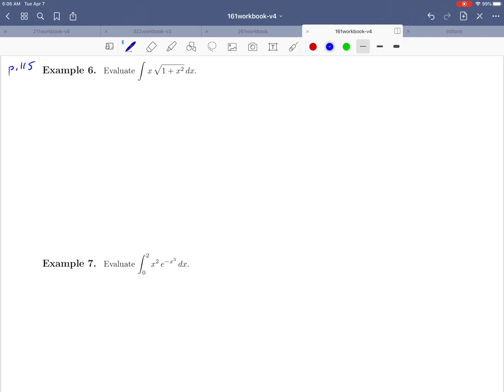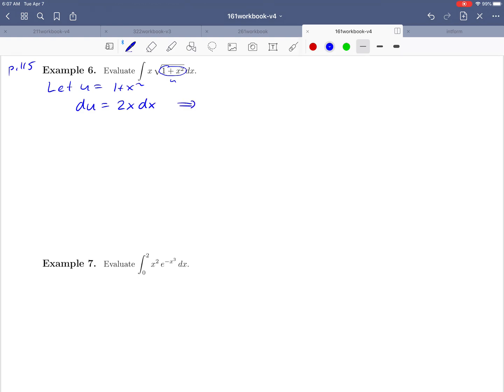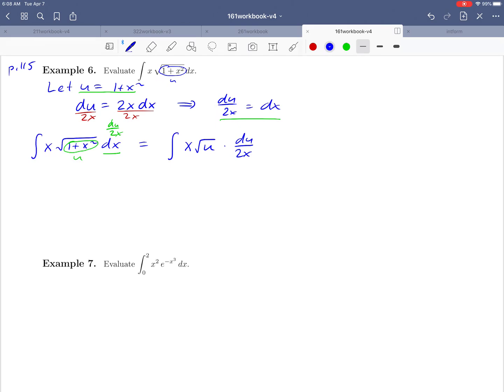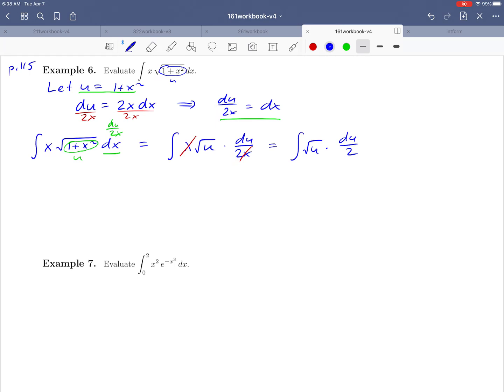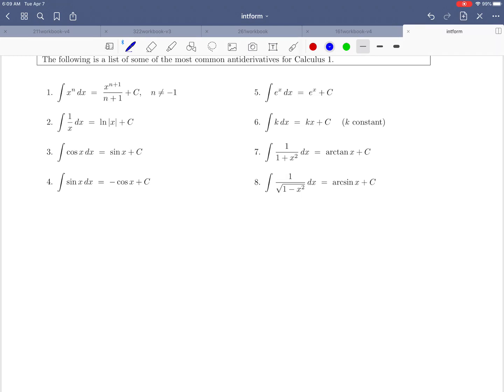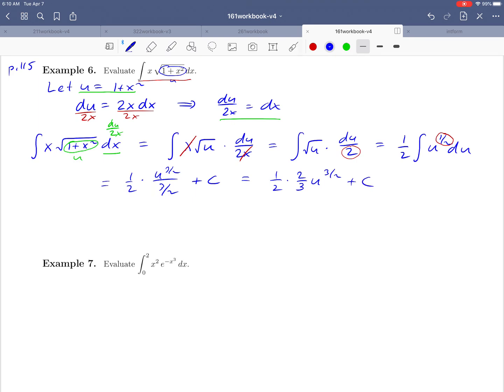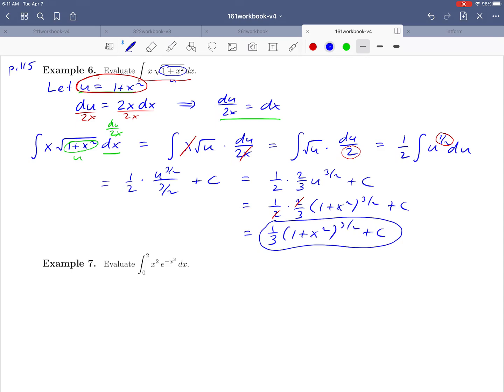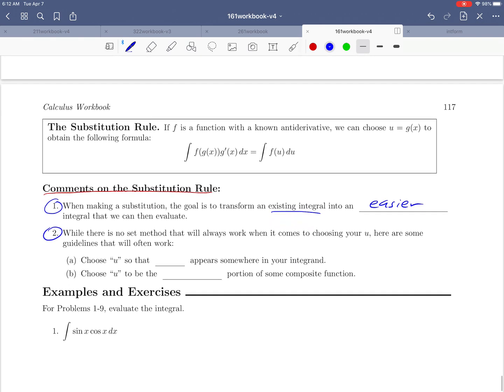Math 161 Section 5.3 Example 6